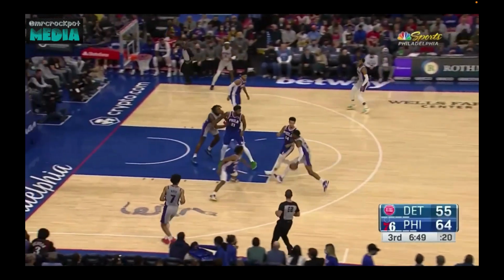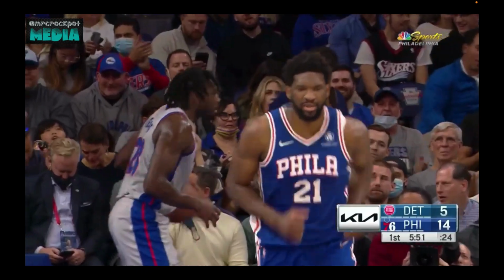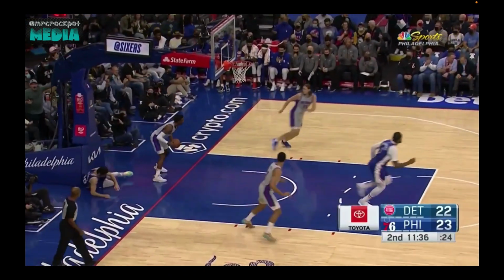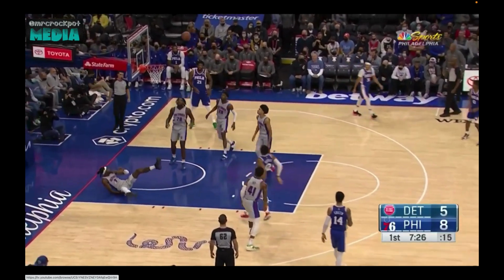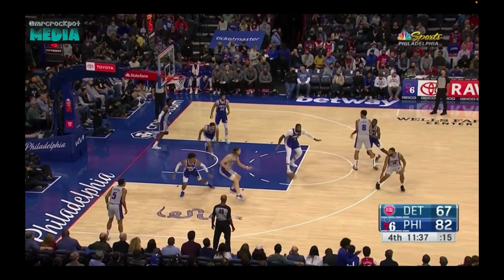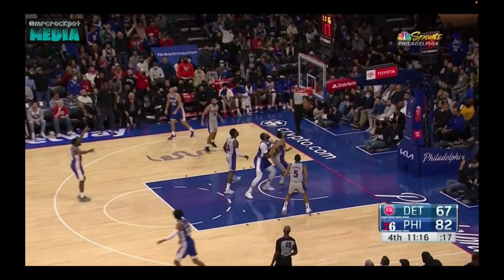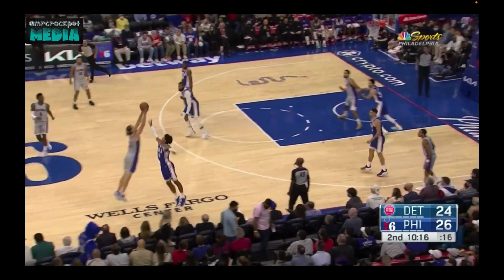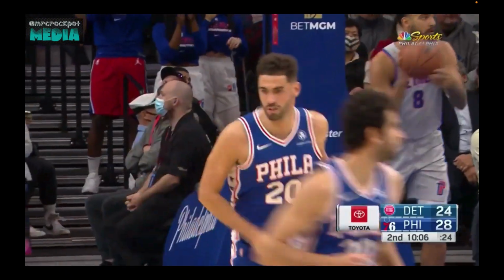Sixers Top 5 Plays vs Detroit Pistons I Sixers Cough Up Huge Lead AGAIN